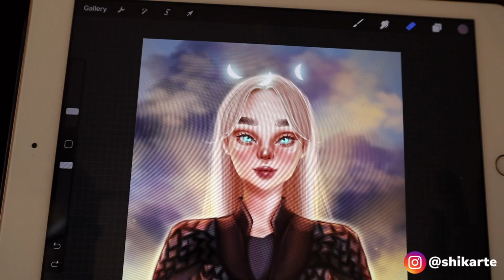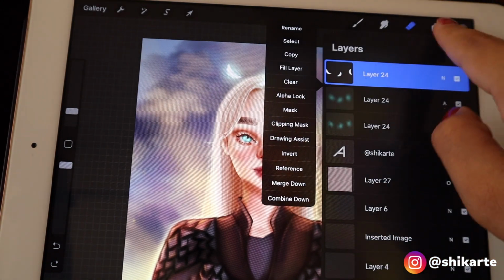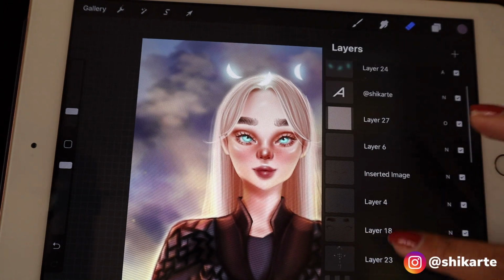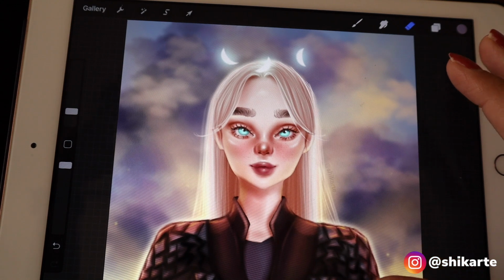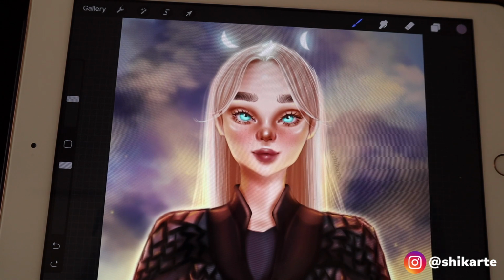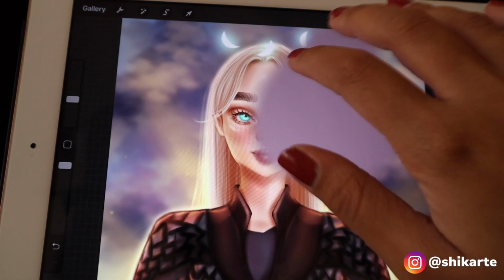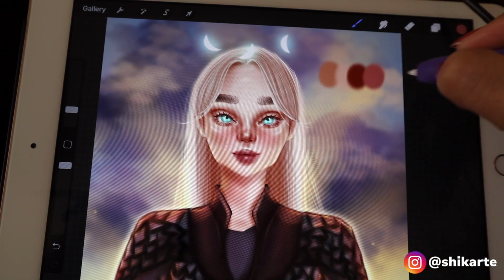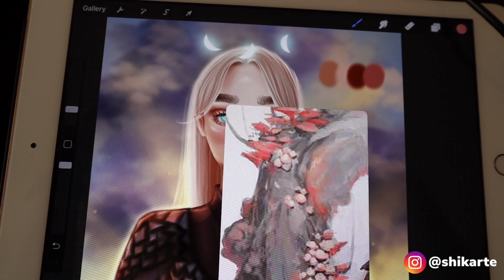Procreate Hacks To Speed Up Your Painting Process | Procreate Basics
Hi guys,
In this video, I show you guys simple hacks that you can use to speed up your painting/drawing process. I really hope you guys enjoyed this video.

KEEP CREATING :)